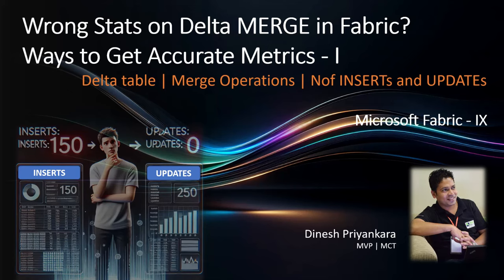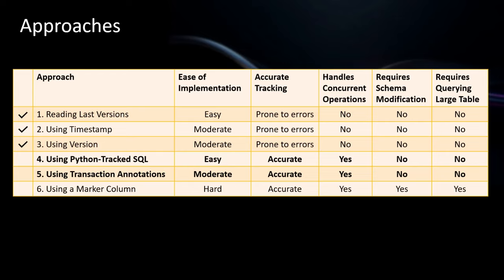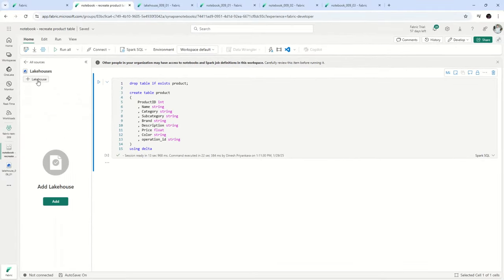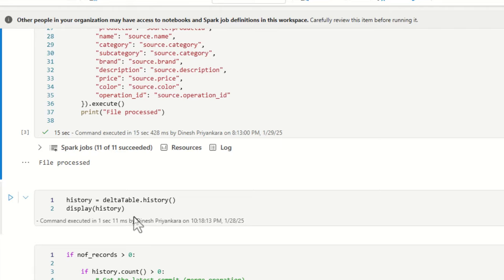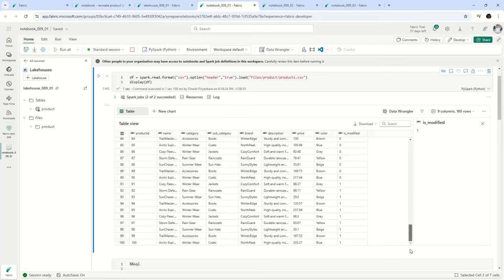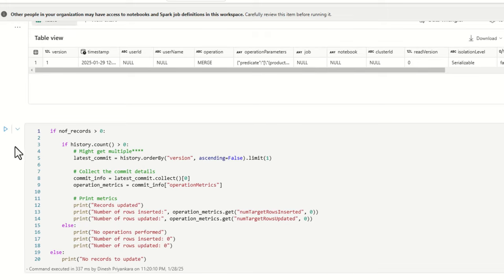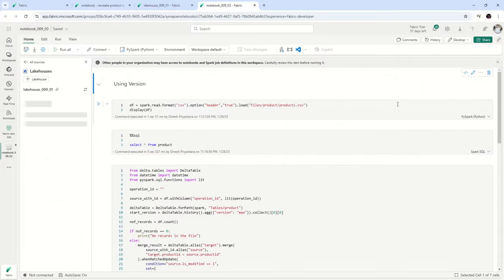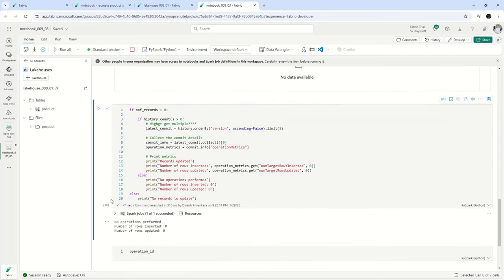Wrong Stats on Delta MERGE in Fabric? Ways to Get Accurate Metrics - Part 1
🔍 Are you getting incorrect metrics when using MERGE with Delta Tables in Microsoft Fabric? You're not alone! Many developers face challenges when retrieving the correct count of inserted and updated records.

In Part 1, I explain:
✅ Reading Last Versions – Why it may return outdated stats
✅ Using Timestamp – A better but still risky approach
✅ Using Version – Can it guarantee accurate results?

00:00 – Intro: What is MERGE and why we extract stats
02:11 – Approaches for finding stats (1, 2, 3 of 6)
09:48 – Demo: Finding stats using last version of Delta table
23:04 – Demo: Finding stats by filtering Delta log with timestamp
29:56 – Demo: Finding stats by filtering Delta log with version number
35:46 – Outro: Summarization of three methods, which one we should use

In Part 2, I cover Python-tracked SQL, transaction annotations, and marker columns—powerful techniques for ensuring accurate metrics.